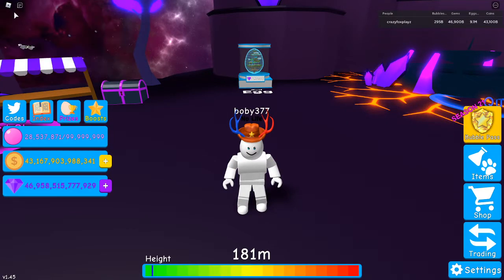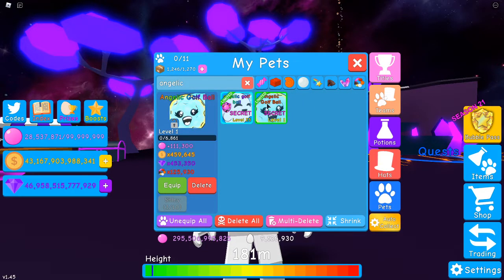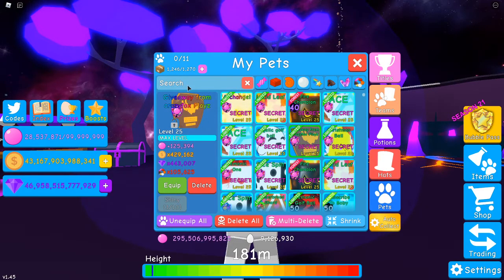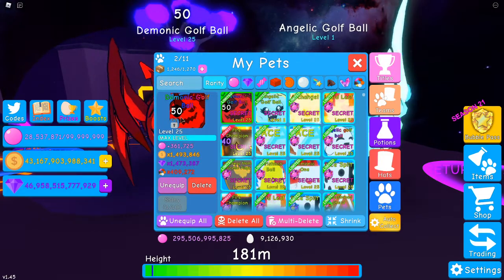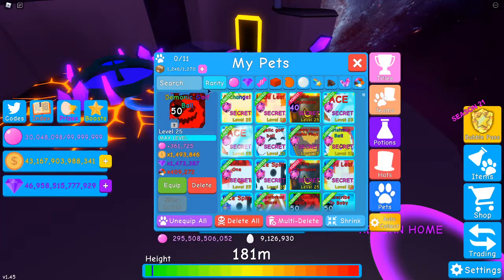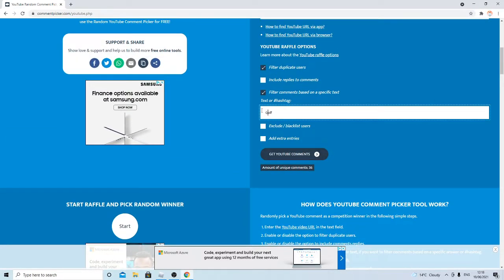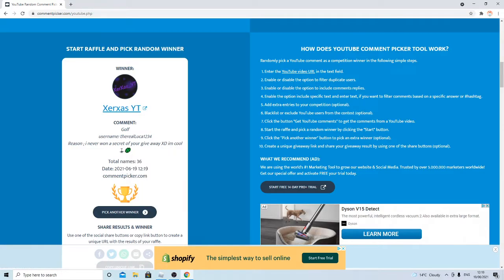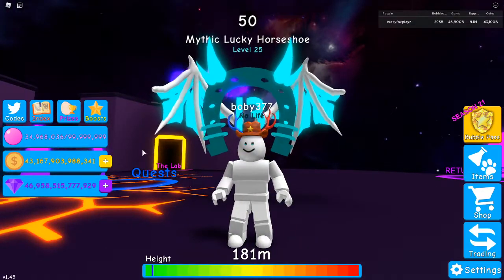I TRADED FOR ANGELIC GOLF BALL ... ( BIG W )